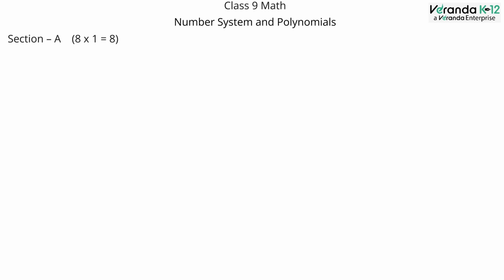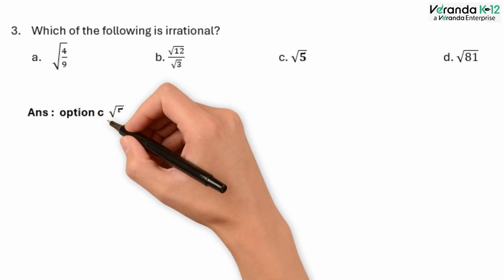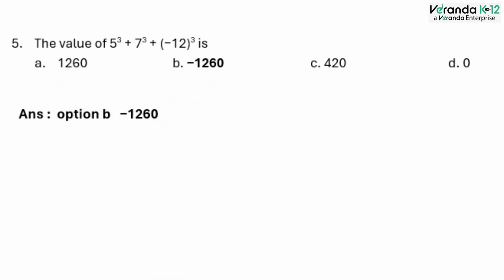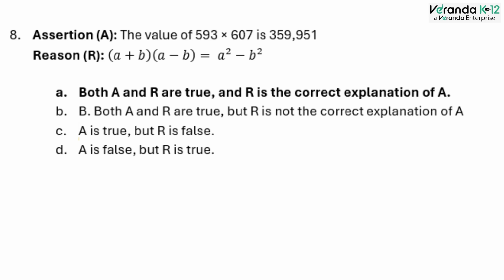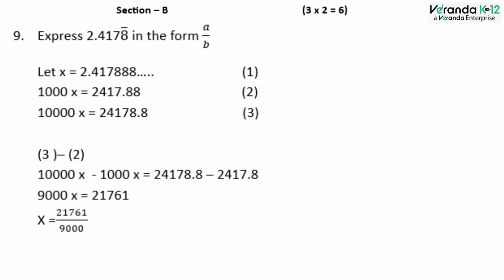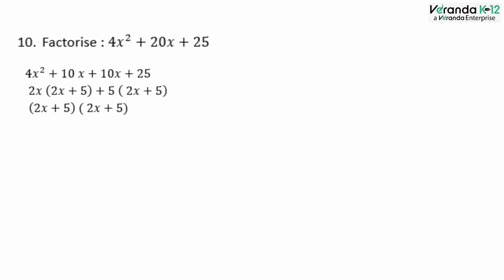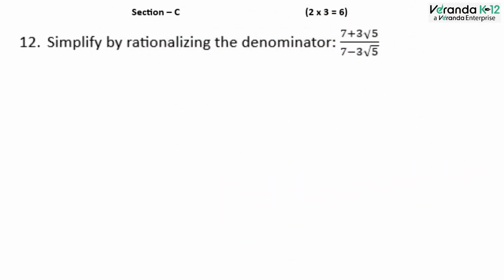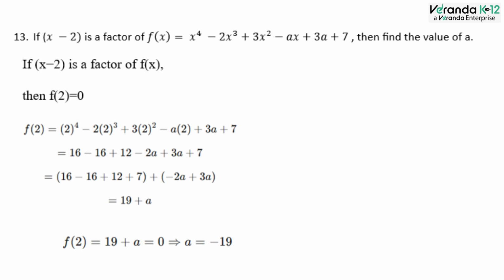Class 9 Math 25 - 26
In this video, we provide detailed solutions to the Mini T  on the topics of "Number System" and "Polynomials " These tests were designed to evaluate your understanding of these fundamental mathematical concepts. Our goal is to help you grasp these principles and improve your problem-solving skills.